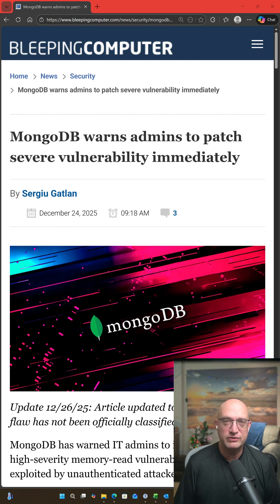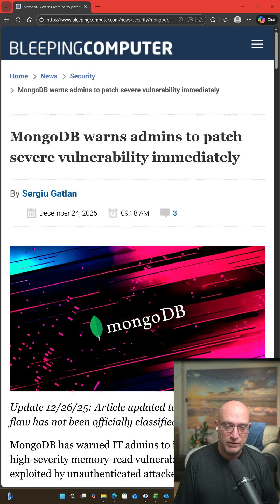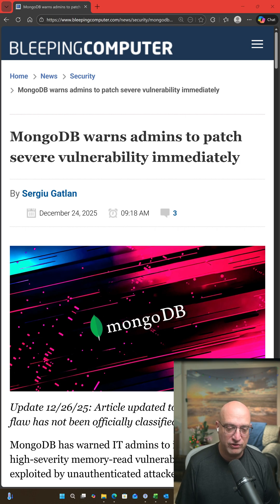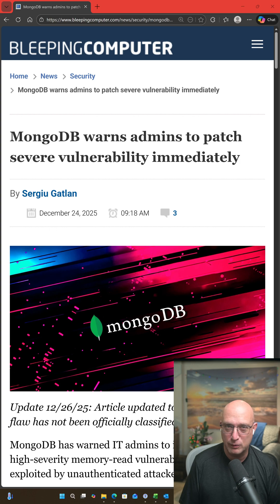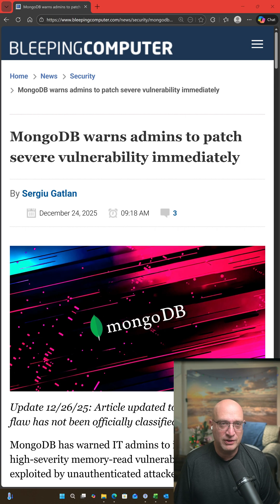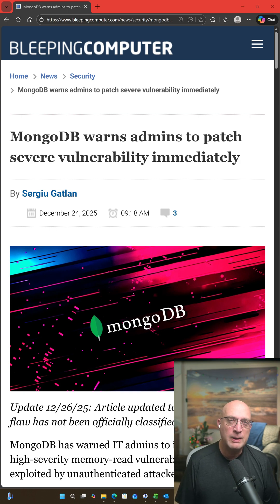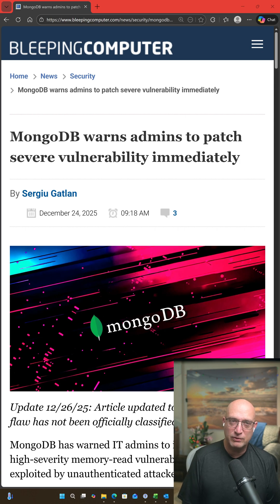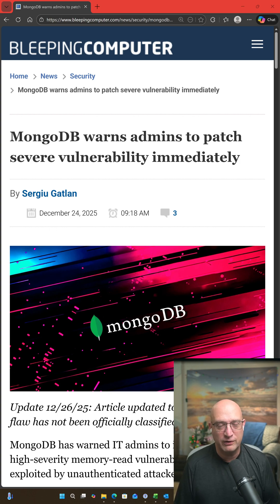Critical vulnerability in MongoDB hits just in time for Christmas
It's not being widely reported yet, but there is proof of concept code for this vulnerability available, which is coming at just about the worst time for most people.  This is a good reminder of why it's a terrible idea to expose database servers to the open internet.